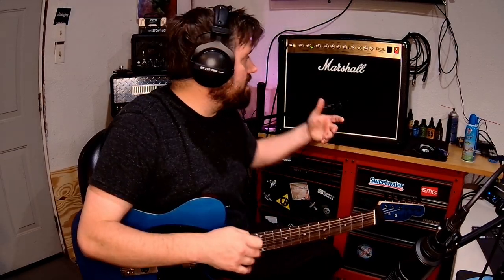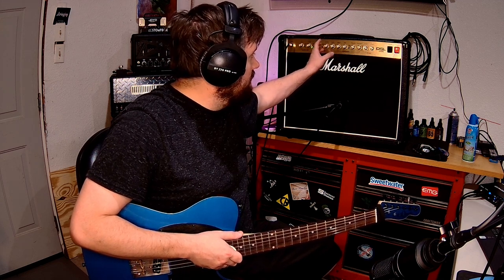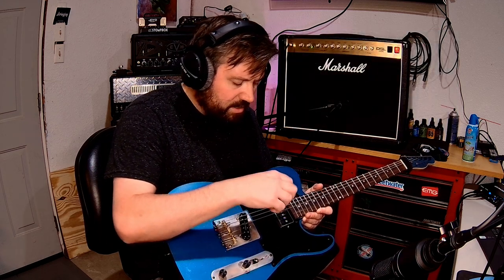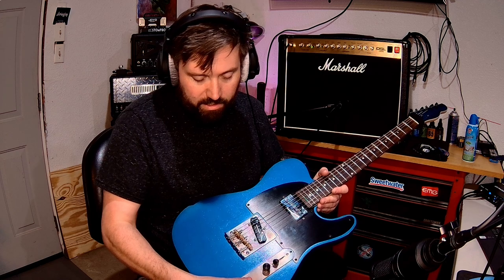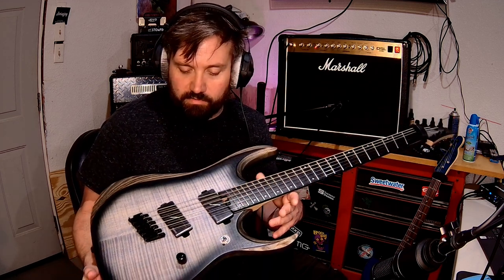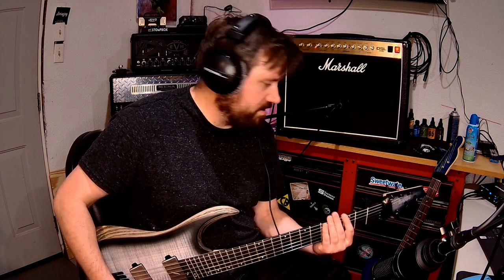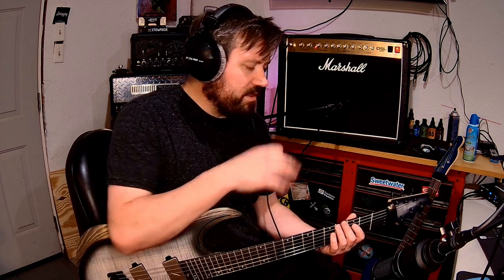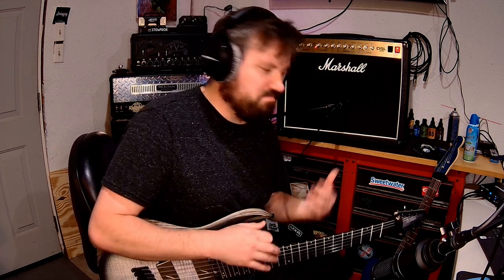Marshall DSL40C: This Affordable Tube Amp Does Everything!!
Today I play around with a new (to me) amp and demo the new @seymourduncan pickups I put in my DIY telecaster! Clean, crunch, distortion, metal... you name it, this amp seems to do it!

0:00 Intro
0:25 The Amp
1:15 Clean Tones and New Pickups
4:53 Crunch
5:39 Lead 1 Channel
6:44 Lead 2 Channel
8:32 Drop Tuning High Gain
10:28 Final Thoughts